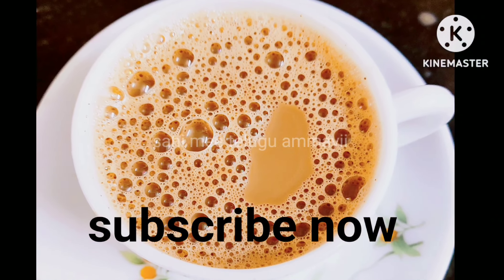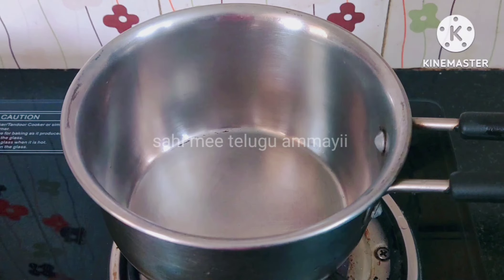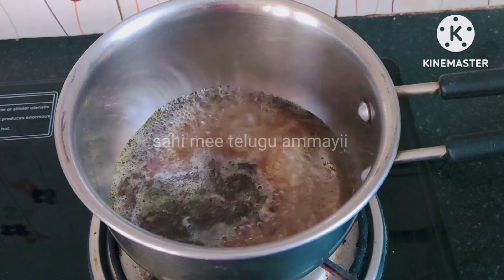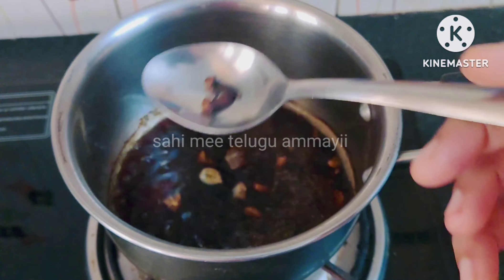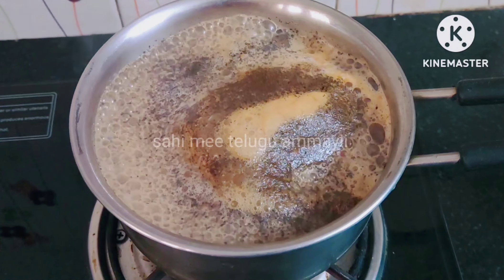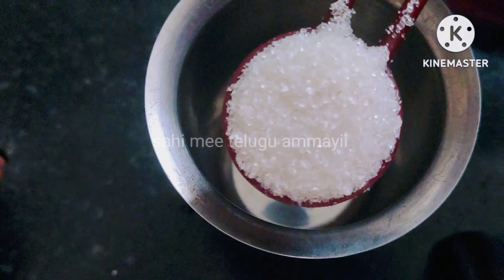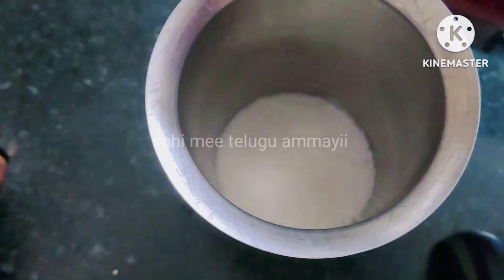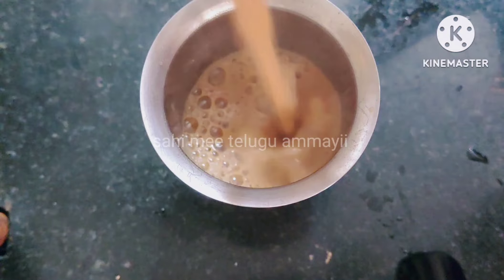masala chai| మసాల చాయ్ పక్కా కొలతలతో ఇలా చేయండి పెర్ఫెక్ట్ గా వస్తుంది| sahi mee telugu ammayii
hlo friends welcome to 'SAHI MEE TELUGU AMMAYII'youtube channel mana channel lo
1.kanyakumati vishayalu
2.decoration ideas
3.cooking videos
4.painting ideas